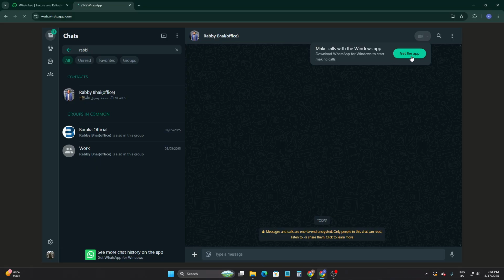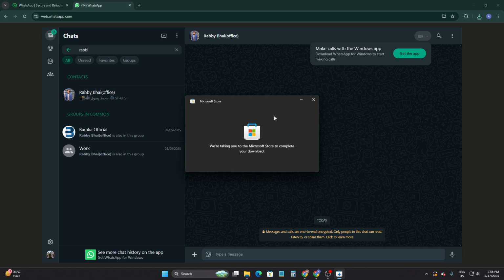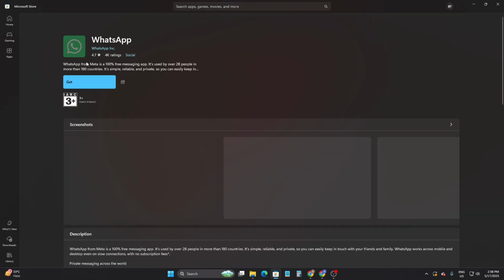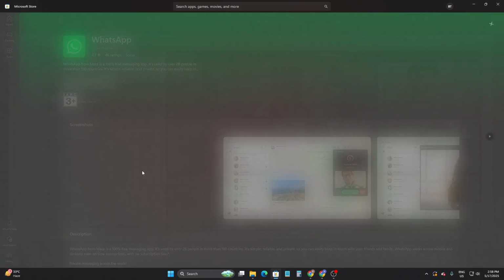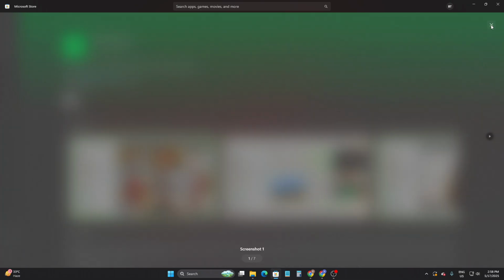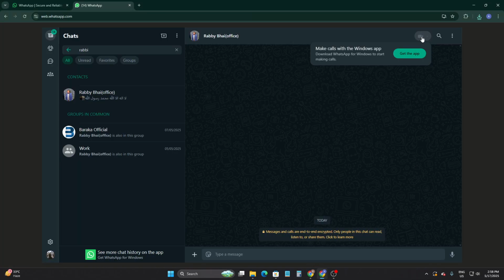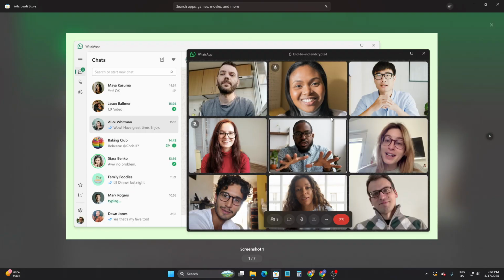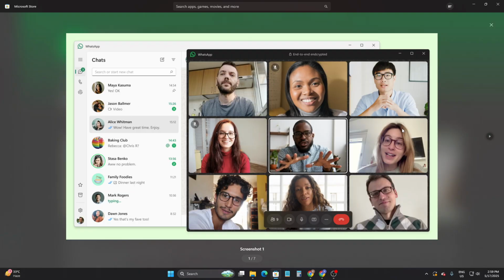How To Video Call On WhatsApp PC or Laptop - 2026 | Full Guide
In this video, learn how to video call on WhatsApp PC or laptop quickly and easily! Whether you want to connect with friends, family, or colleagues, this step-by-step tutorial will show you how to use WhatsApp video calling right from your computer. No complicated setups—just simple instructions to get you started today!